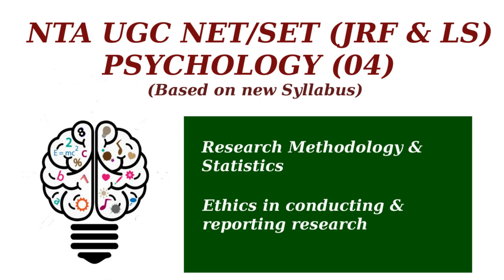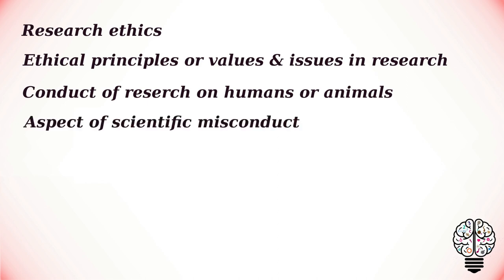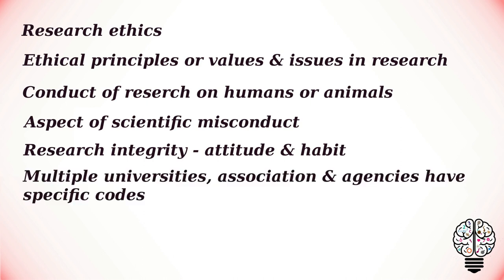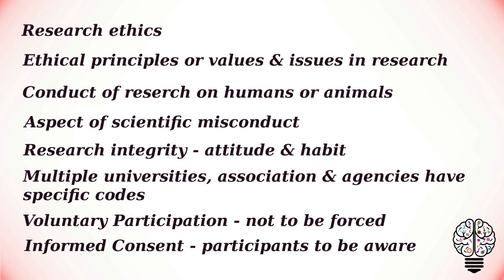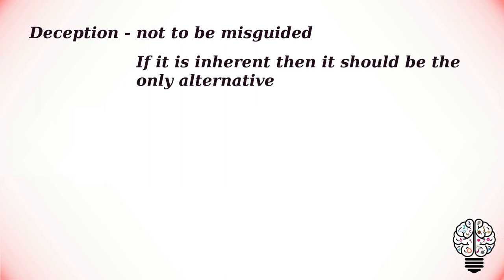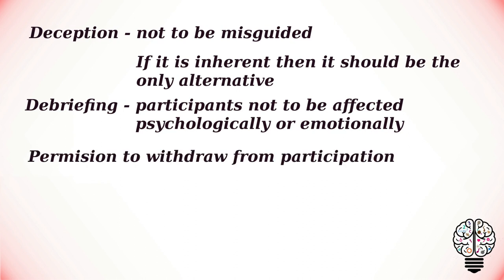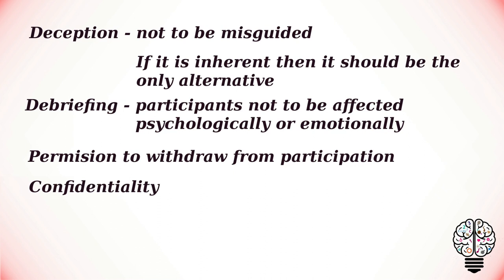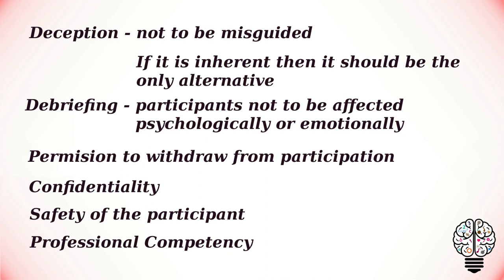Ethics in conducting research | Research Methodology & Statistics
Research Methodology & Statistics: Ethics in conducting research